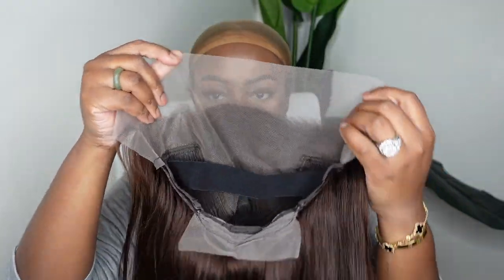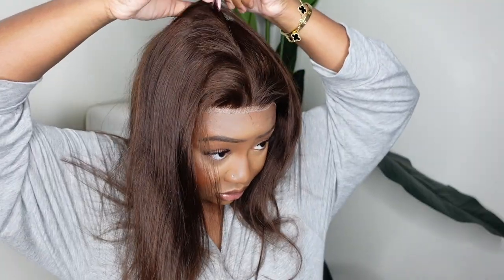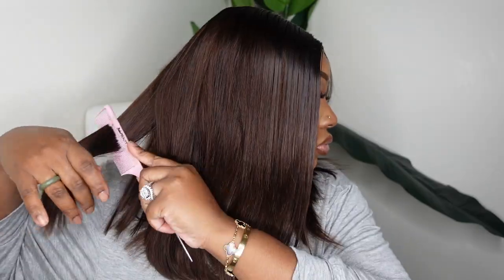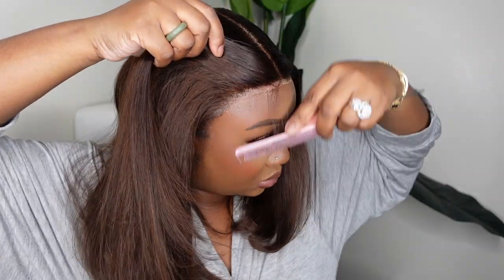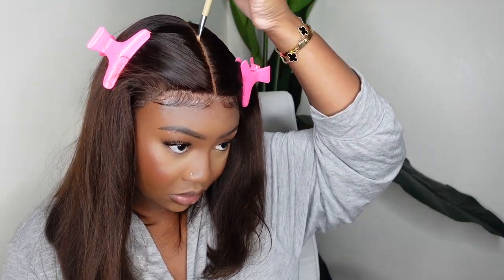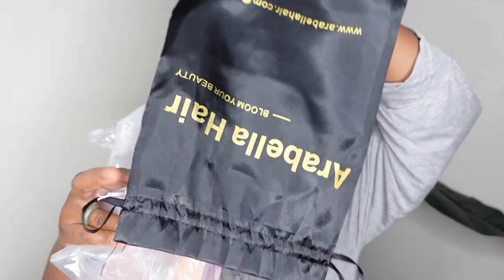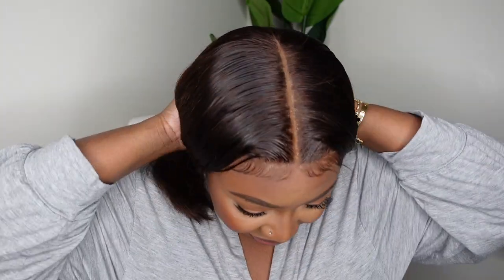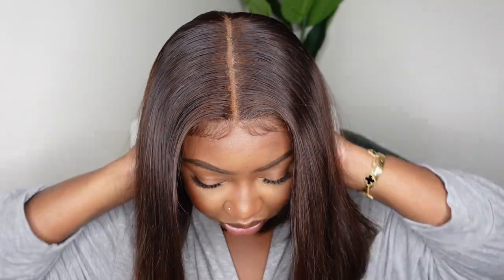🤎 UNDER $150 🍫 COLOR #4 CHESTNUT BROWN 13X4 BOB WIG 🤎 | ARABELLA HAIR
Hair Detail :  #4 Brown Color 13x4 Lace Frontal Bob Wig 14"

PRODUCTS MENTIONED:
Flat Iron

-SMOOCHES 💜💜💜